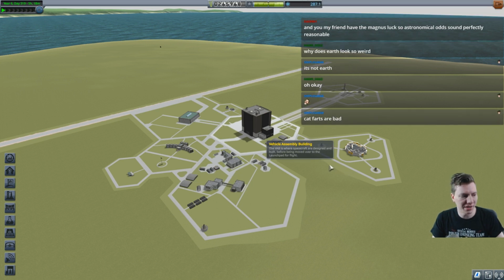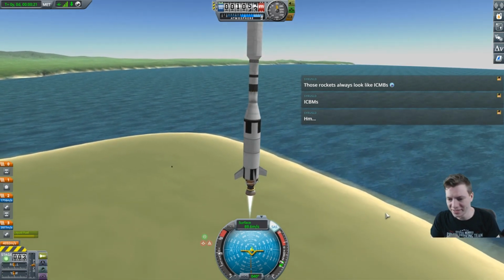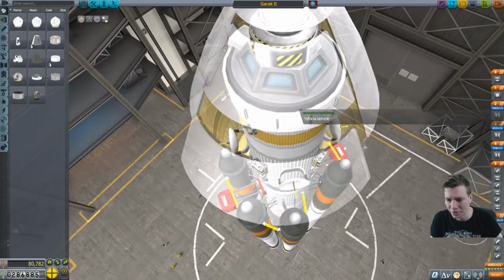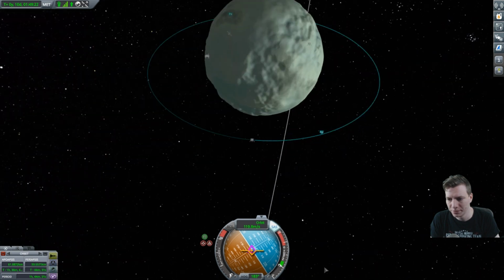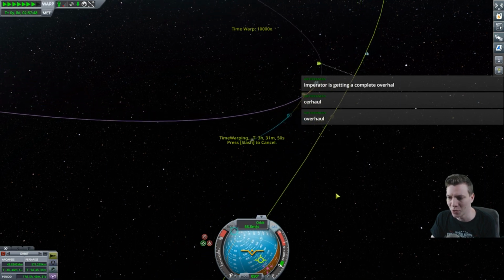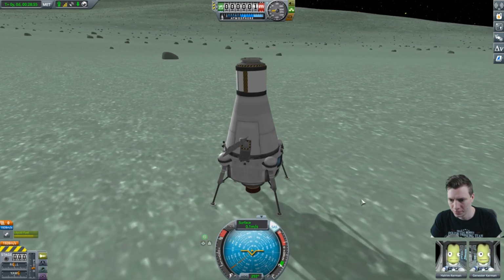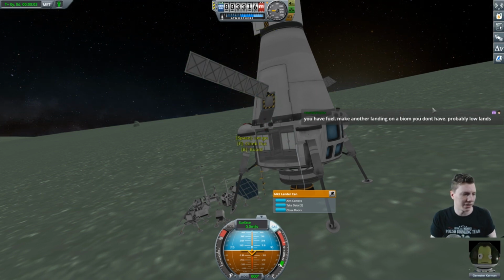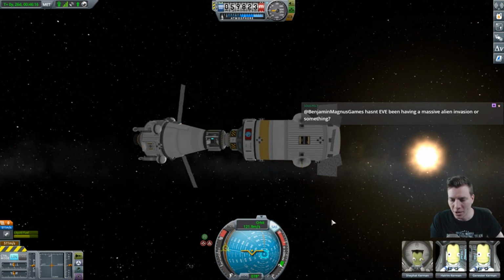Kerbal Space Program Breaking Ground Career Mode | Part 16 | Failed Satellites